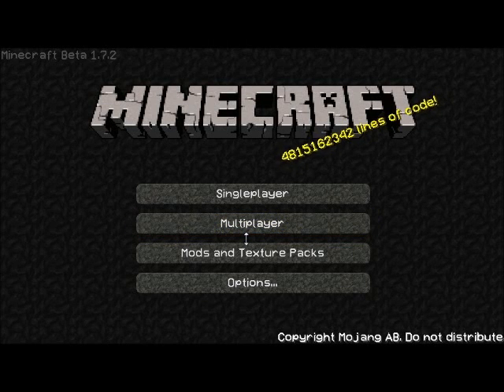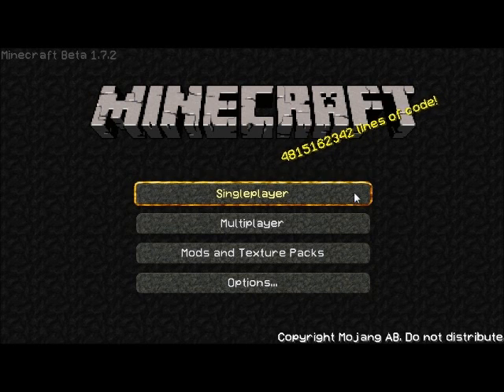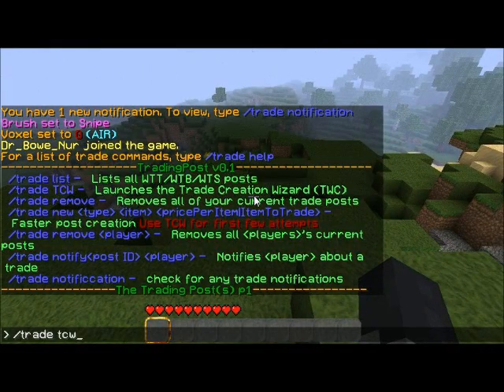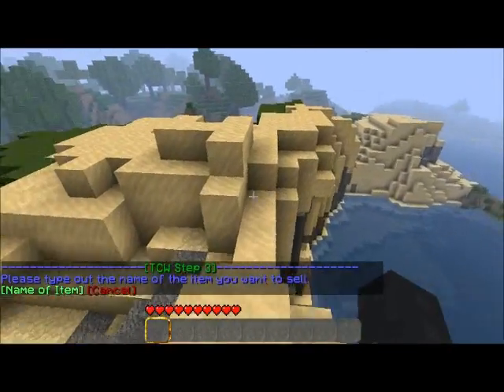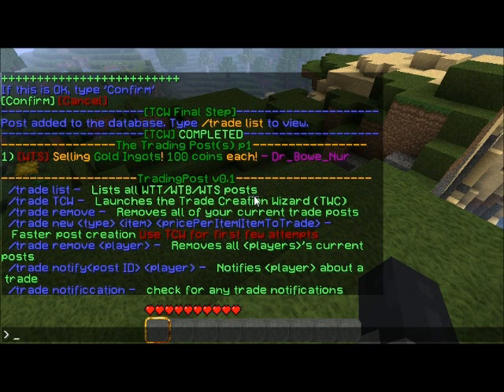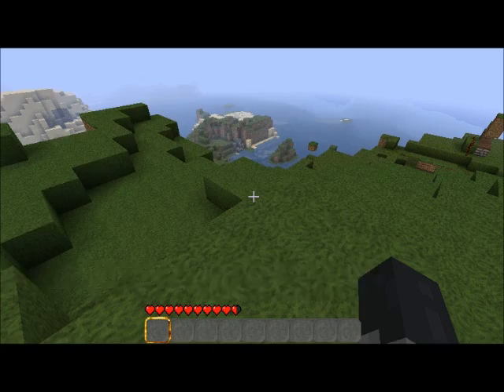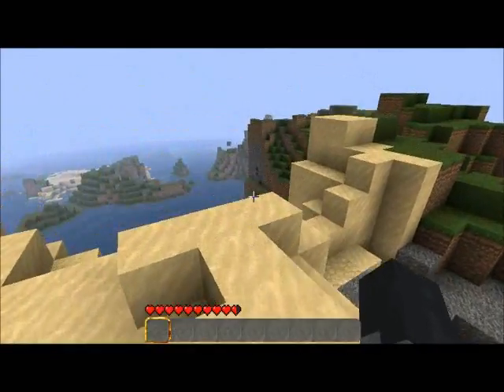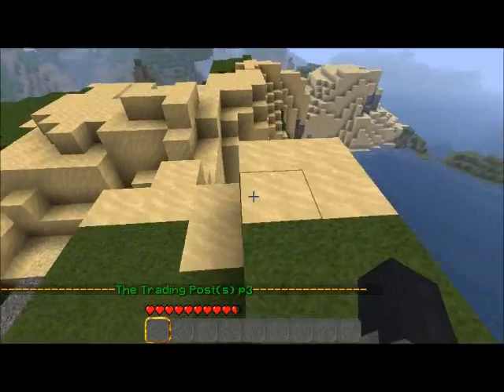Trading Post Demonstration (Bukkit Plugin)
Quick demo of my newest plugin, Trading Post (WORK IN PROGRESS)